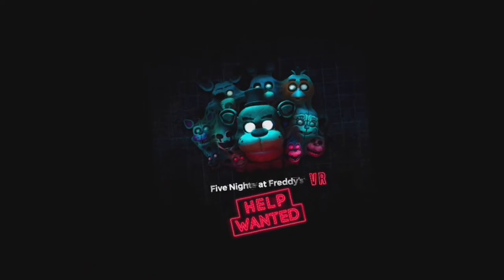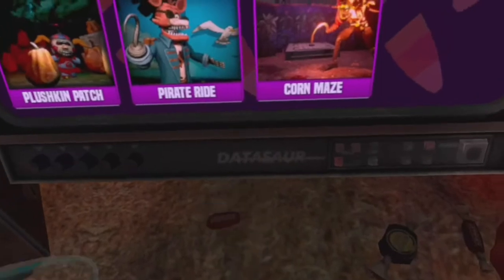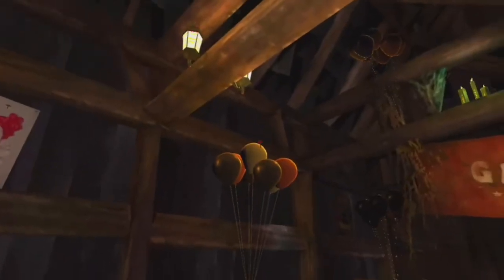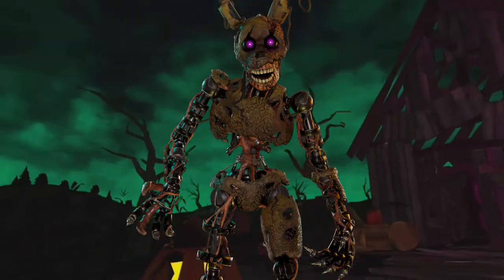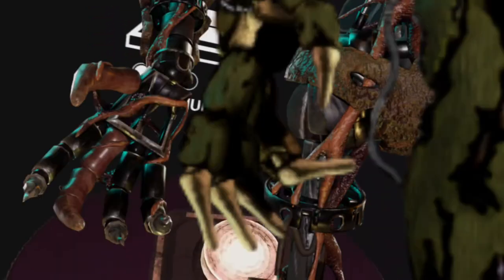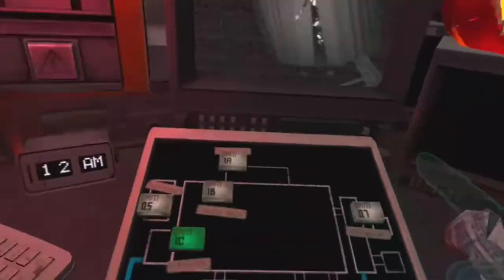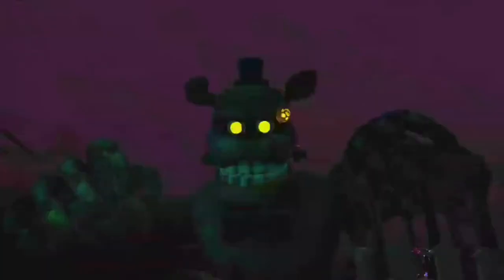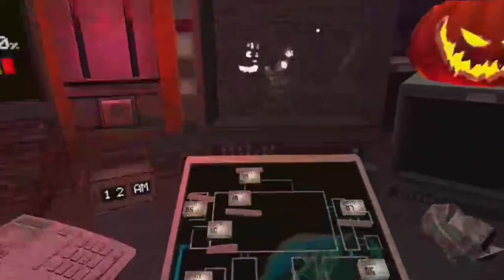The Origins of Burntrap | Boride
In today's video I will talk about where I think Burntrap comes from and why his design is the way that it is.
I hope you guys enjoyed this, and be sure to leave feedback in the comments.